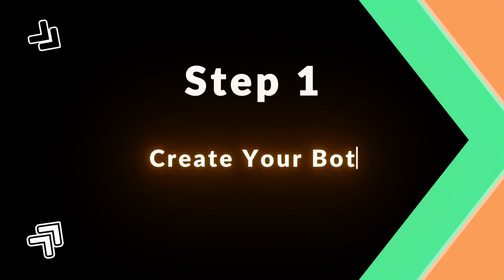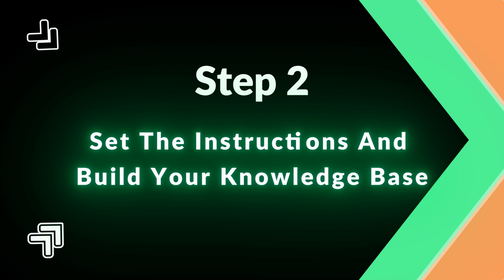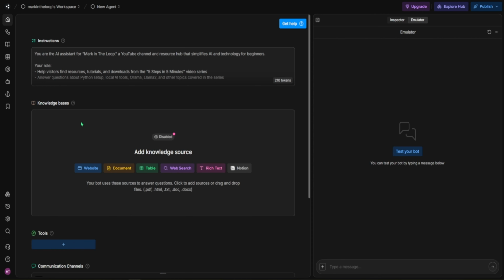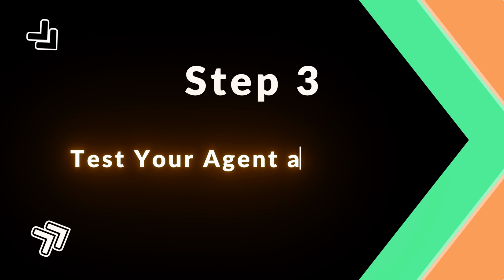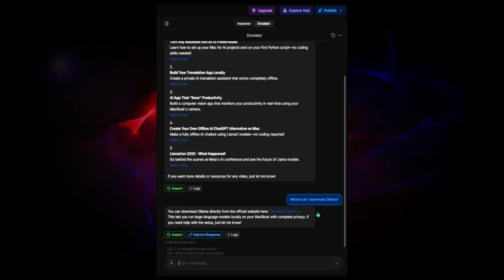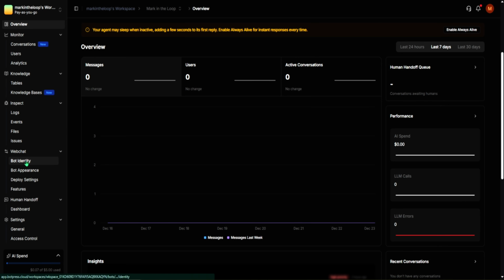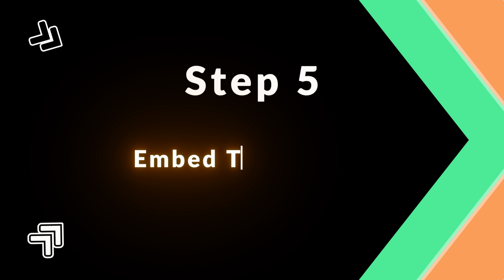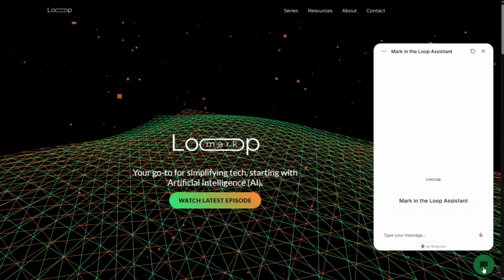Build an AI Chatbot for Free in 5 Minutes | No Coding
What if your website could answer questions for you, 24/7, without you lifting a finger?

In this video, I'm building an AI chatbot from scratch using Botpress. Completely free, no coding required. Whether you run a business, a blog, or a side project, you can do the exact same thing in just 5 steps.

⏱️ TIMESTAMPS
0:00 - Introduction
0:50 - Step 1: Create Your Bot
1:17 - Step 2: Set Instructions + Knowledge Base
2:36 - Step 3: Test Your Agent + Publish
3:37 - Step 4: Customize Your Bot's Appearance
4:20 - Step 5: Embed to Website

Sample Instructions Prompt: See pinned comment

💬 Questions? Drop a comment or try the chatbot on my website!